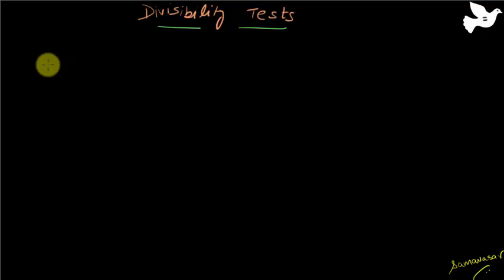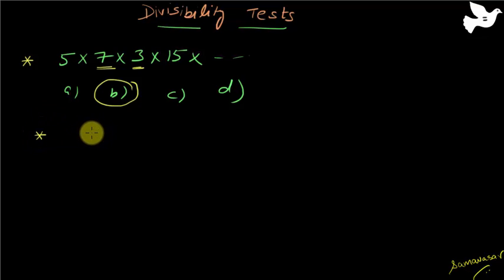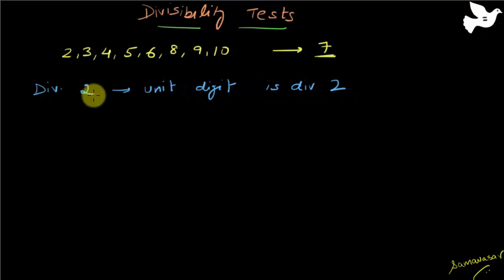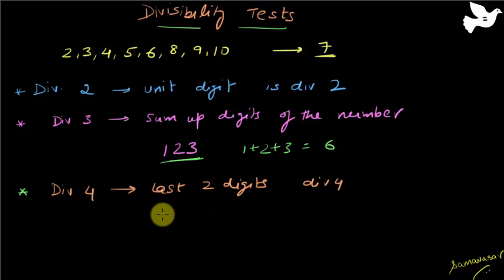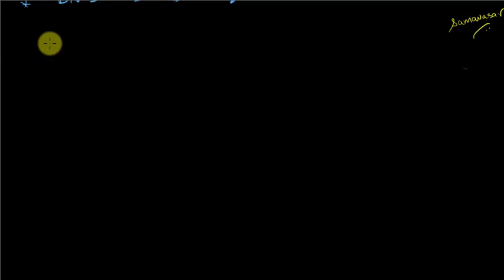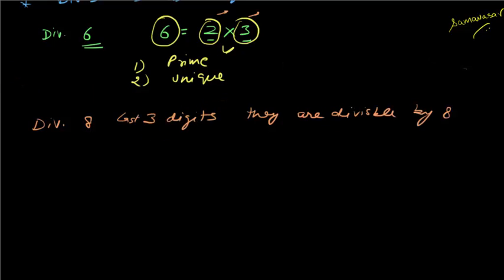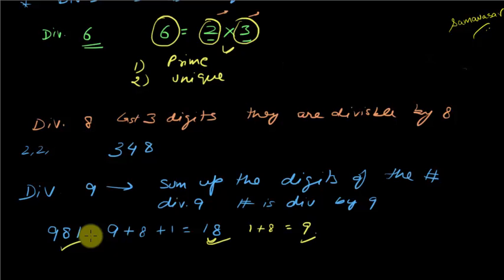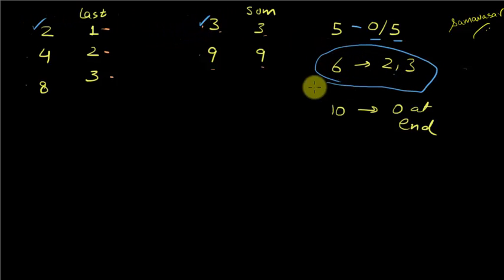Divisibility Tests - Part 1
The video shows the divisibility tests of 2,3,4,5,6,8,9 and 10.